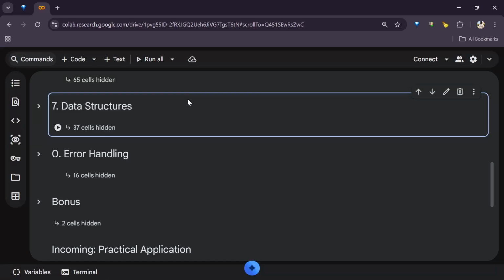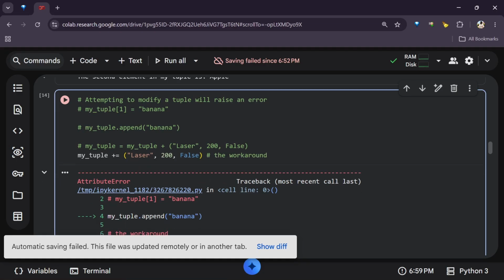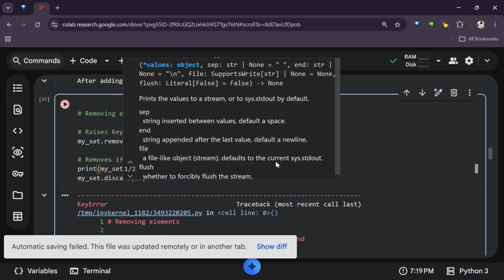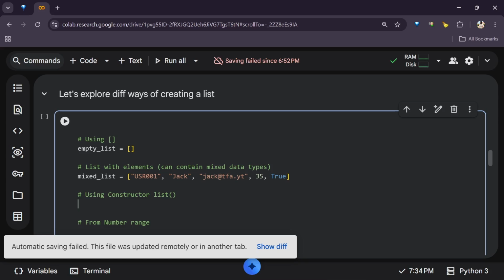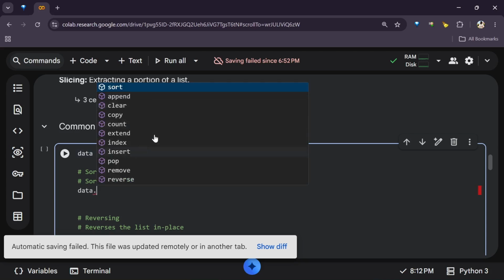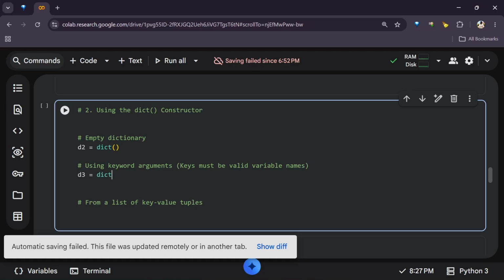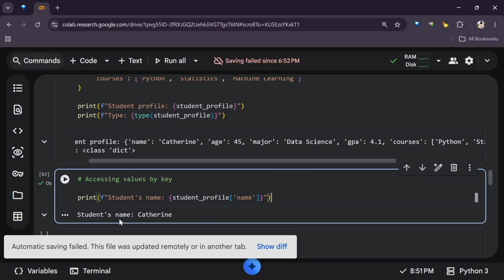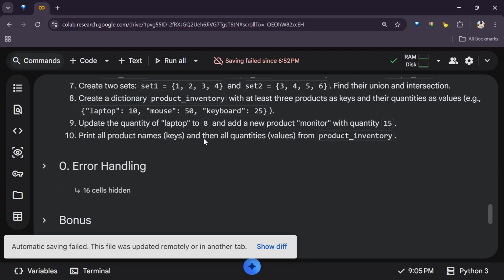Python Data Structures for Beginners: Lists, Dictionaries, Tuple & Sets | The Analytics Flow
In this part of our Python for Data Analysis series, we conquer the programmatic engine of data manipulation: Built-in Data Structures. While individual variables hold single data points, data structures allow you to group, organize, and manage complex collections of information efficiently.

For an analyst, mastering these structures is the exact key to tracking unique keys, mapping relational attributes, and engineering data pipelines before moving into Pandas.

We execute a comprehensive breakdown of Python's four native data structures, mapping out their distinct structural behaviors, advantages, and limitations. We explore Lists, diving into mutable indexing, slicing mechanics, and core manipulation methods.

From there, we cover Tuples, understanding why their unchangeable, immutable architecture makes them perfect for write-protected data lookups. We demystify Sets, showing you how to instantly eliminate duplicates and execute rapid mathematical Venn-diagram queries like unions and intersections.

Finally, we unlock the ultimate data configuration asset: Dictionaries, mastering dynamic key-value lookups, nesting multi-layered profiles, and parsing structural records seamlessly.

🚀 GRAB THE COMPLETED PRACTICE FILES & JOIN THE COMMUNITY:
Join the Data Analytics Hub on Telegram to share your scripts and network with other data professionals

Loading...